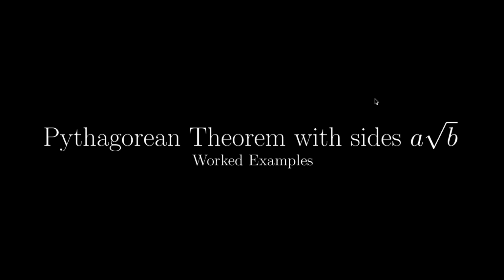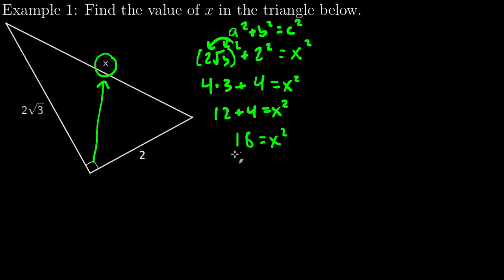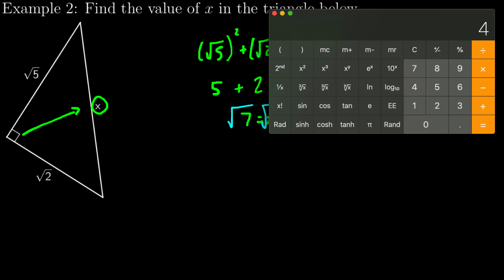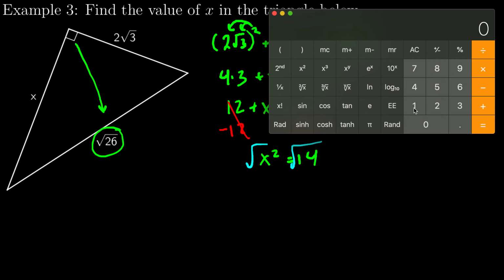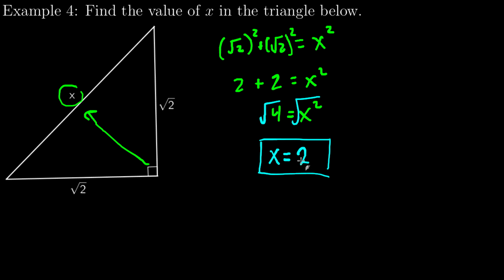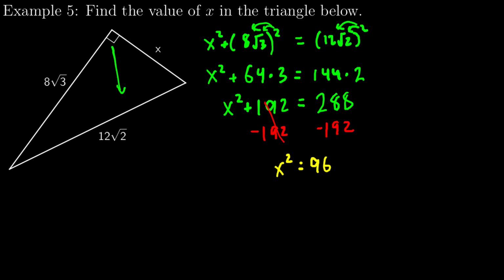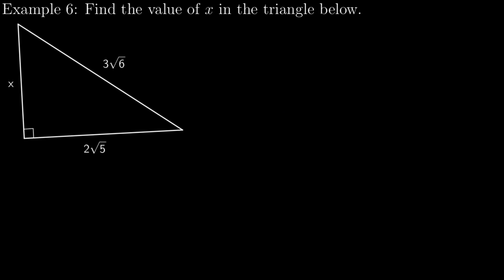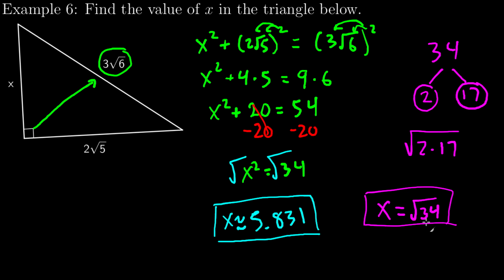Pythagorean Theorem and Radical Sides Example Problems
Students will practice squaring radicals in the context of the Pythagorean Theorem.